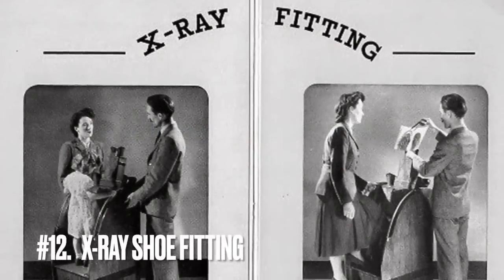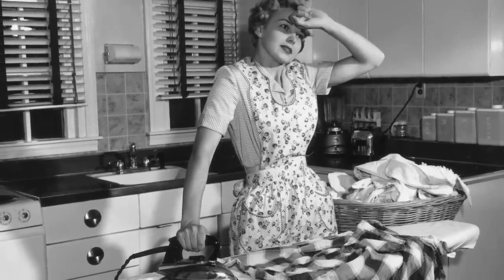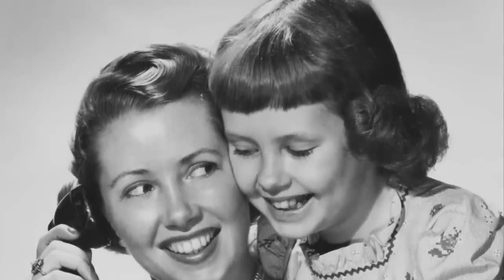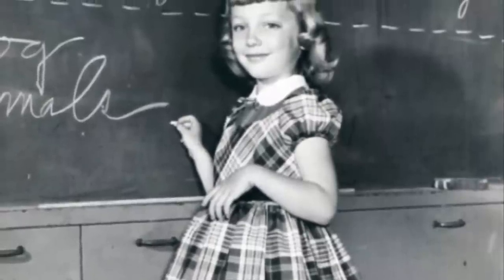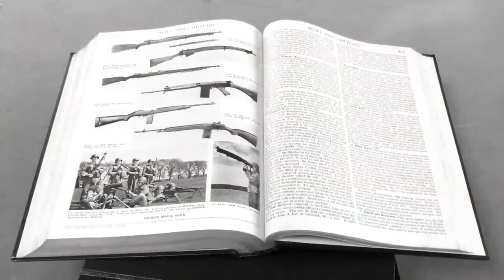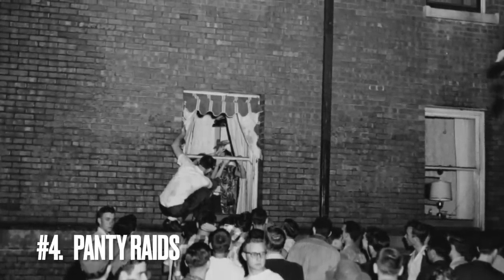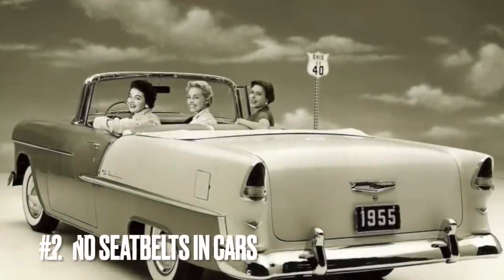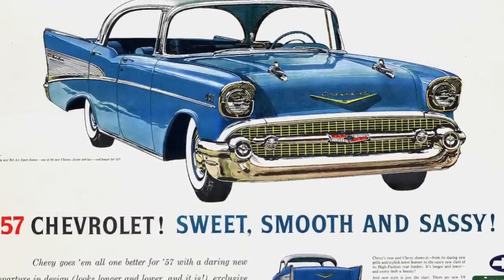12 Things Gone FOREVER…1950s - Life in America